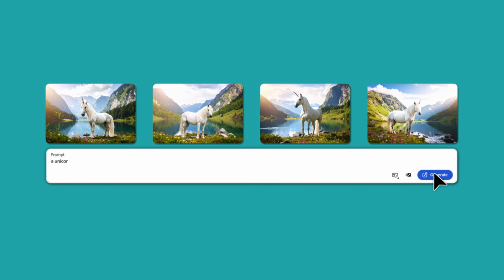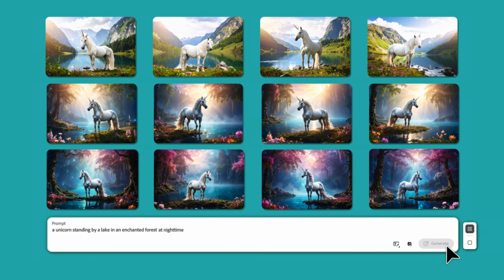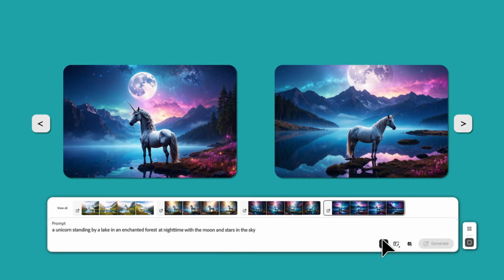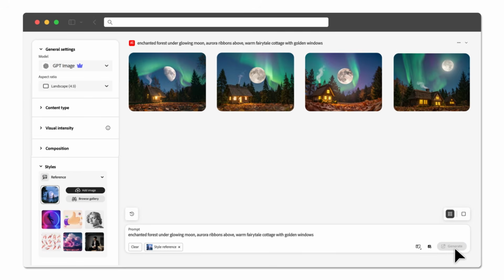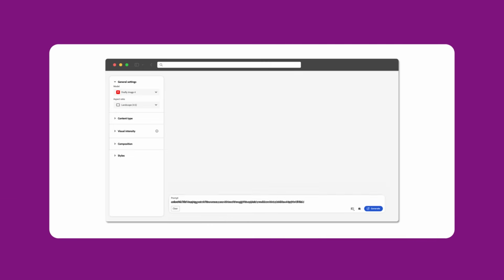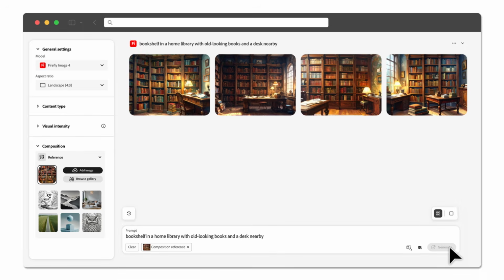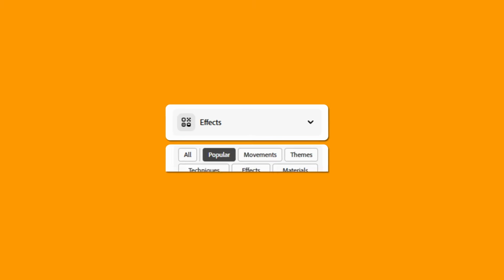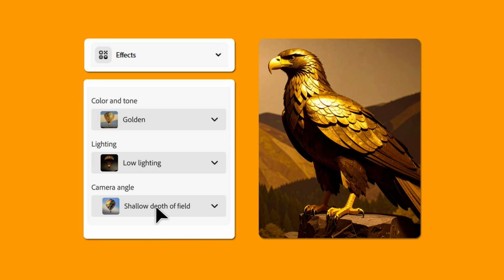Understanding Foundations of Text to Image | AI Tools for Creatives Powered by Adobe Firefly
Explore how Adobe Firefly Text to Image feature turns written prompts into visual ideas.

In this video, you’ll learn how to generate image variations from text; refine results through prompt iteration; and use creative controls like aspect ratio, visual intensity, and reference images to guide your visuals from concept to production.

Adobe Digital Academy provides learning and instructions in skills essential for success in today’s creative landscape: Whether you’re leading a creative team or building your own practice, Adobe Firefly helps you confidently integrate generative AI into your workflow. You’ll explore Firefly’s core features for generating images, videos, audio, and text — and see how it connects seamlessly with Creative Cloud tools like Photoshop, Illustrator, Adobe Express, and Premiere.

To access the full courses, receive Adobe certifications, and view exclusive product demos on Coursera,

AI Tools for Creatives Powered by Adobe Firefly | Understanding Foundations of Text to Image | Adobe